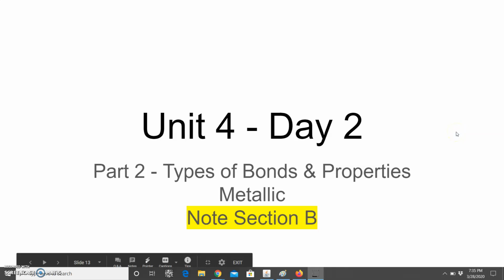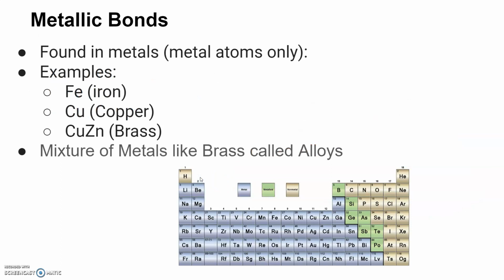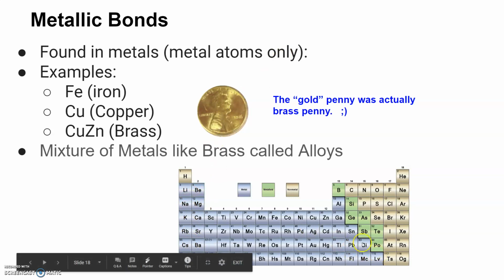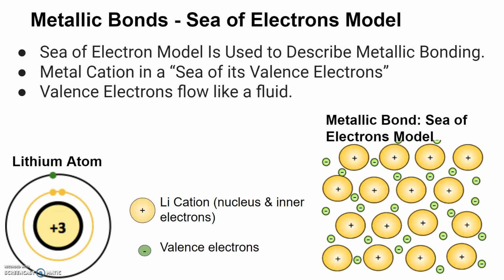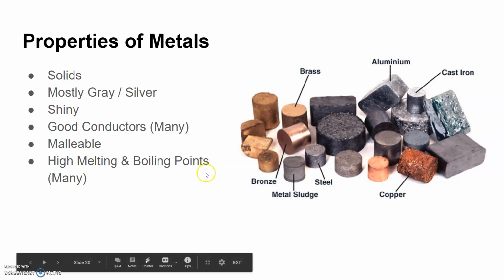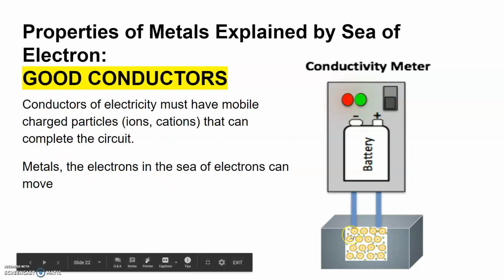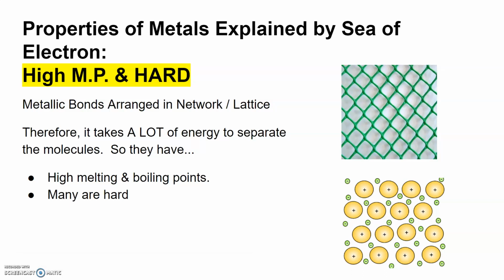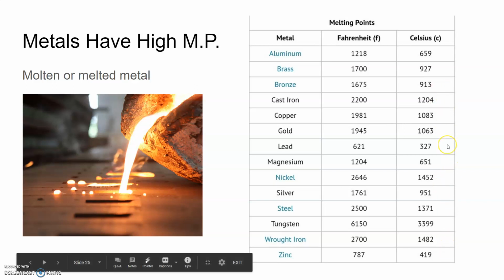U4D2 Part 2 - Metallic Bonds